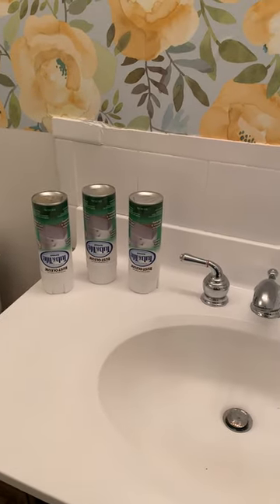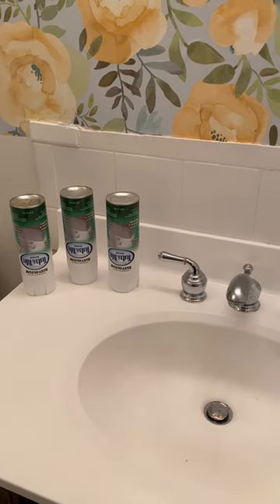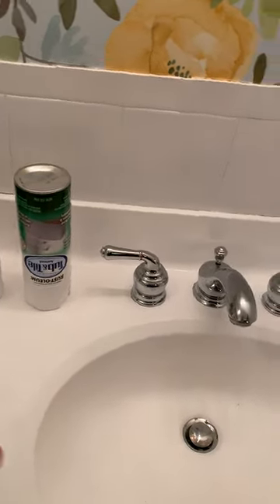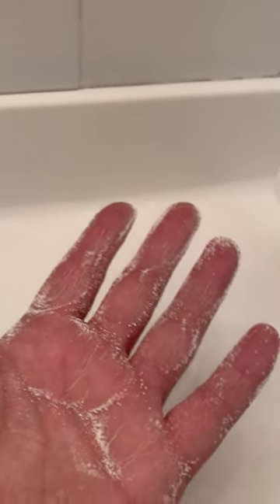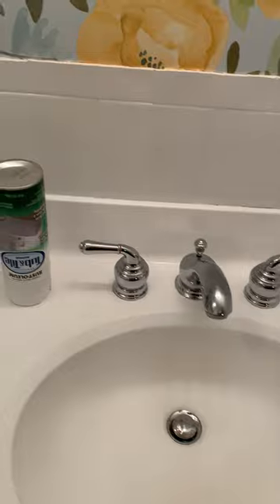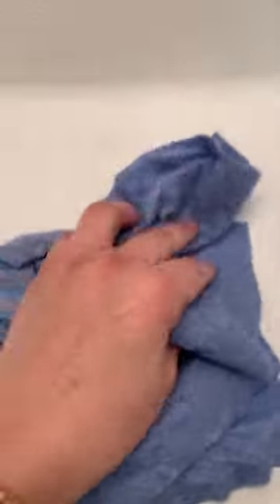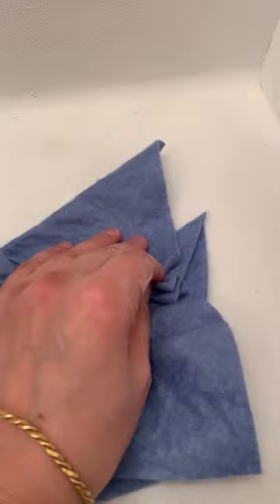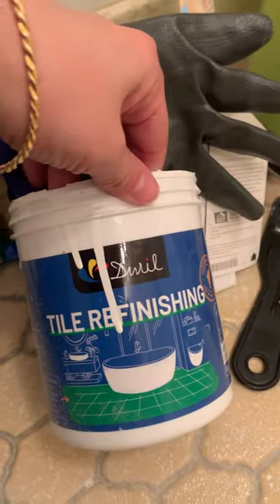Rust-Oleum TUB and TILE - MY review! After 3 cans look what happened!?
This video is short part of my actual Bathroom renovation video! I have used 3 cans of Rust-Oleum tub and tile spray and look how it turns out.